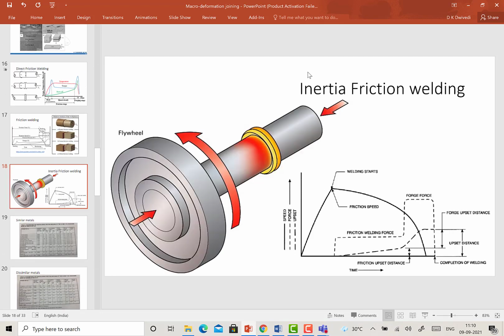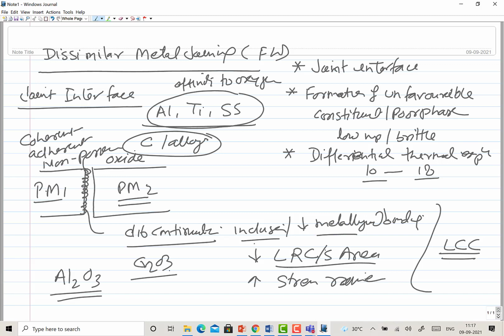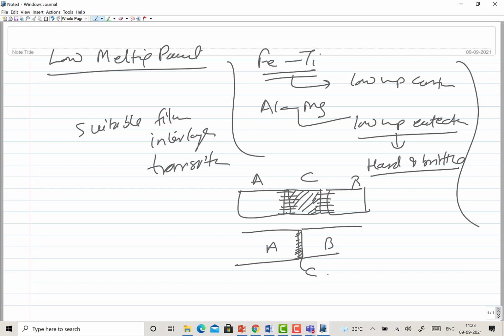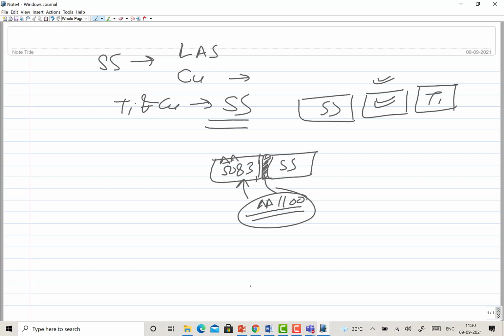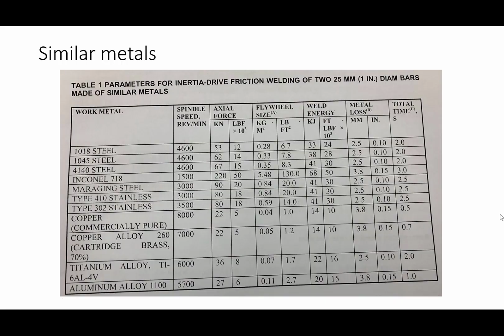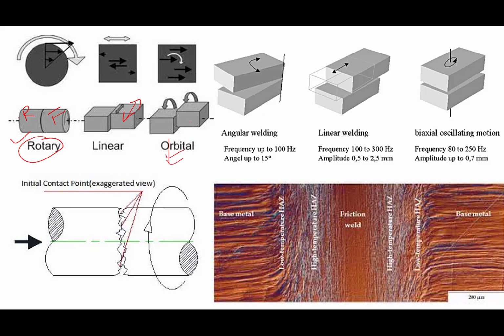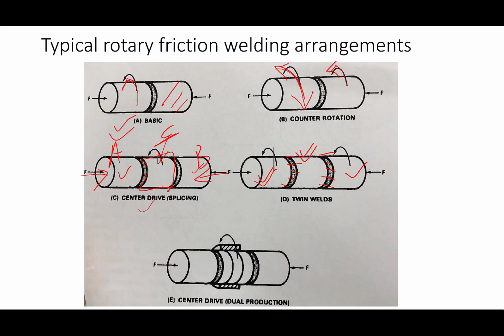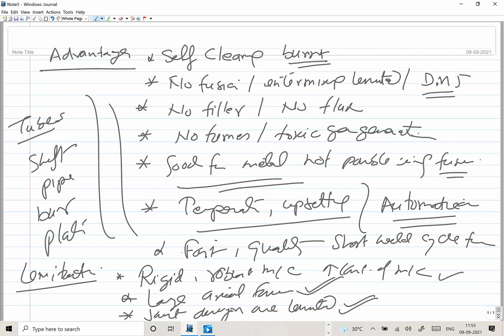Solid State Joining: Macro-deformation based processes (MIN 614 L17)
Issues in dissimilar metal joining by friction welding, advantages and limitations of friction welding